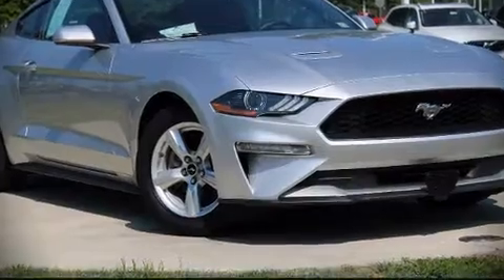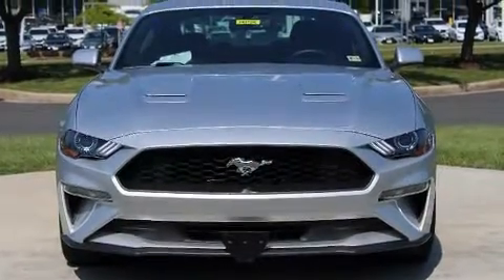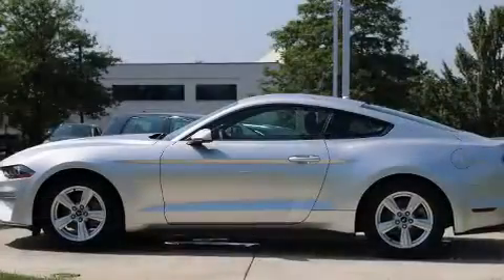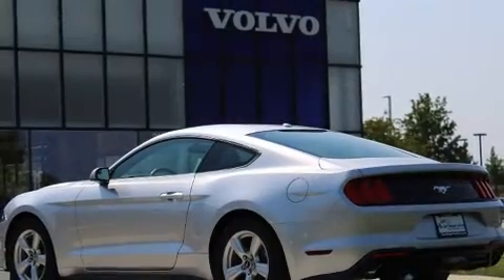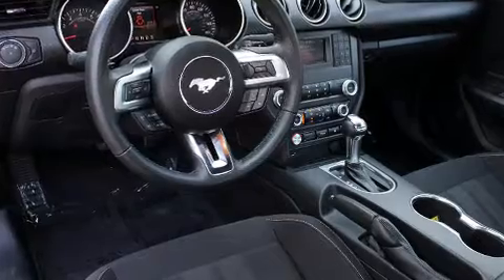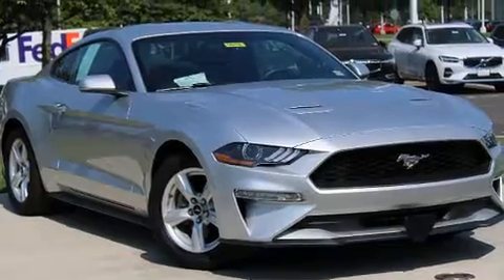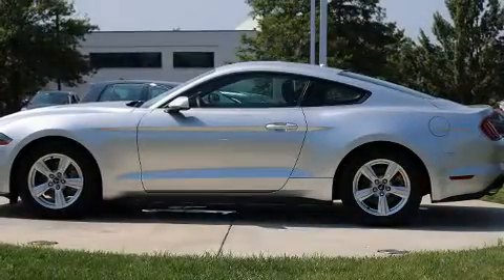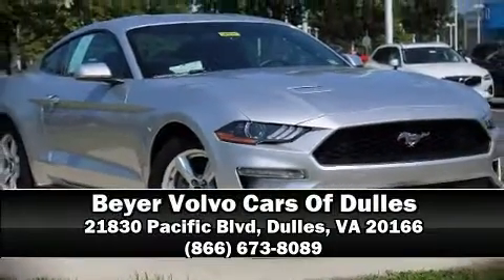2019 Ford Mustang EcoBoost in Dulles, VA 20166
You can expect a lot from the 2019 Ford Mustang. Ford made sure to keep road-handling and sportiness at the top of it's priority list. It features an automatic transmission, rear-wheel drive, and a 2.3 liter 4 cylinder engine. A turbocharger further enhances performance, while also preserving fuel economy. Comfort and convenience were prioritized within, evidenced by amenities such as: 1-touch window functionality, a tachometer, adjustable headrests in all seating positions, tilt and telescoping steering wheel, power door mirrors, remote keyless entry, and power windows. Ford ensures the safety and security of its passengers with equipment such as: dual front impact airbags with occupant sensing airbag, front side impact airbags, traction control, brake assist, a security system, an emergency communication system, and 4 wheel disc brakes with ABS. For added security, dynamic Stability Control supplements the drivetrain. A Carfax history report provides you peace of mind by detailing information related to past owners and service records. You will have a pleasant shopping experience that is fun, informative, and never high pressured. Please don't hesitate to give us a call.